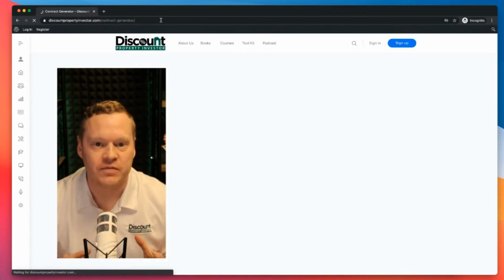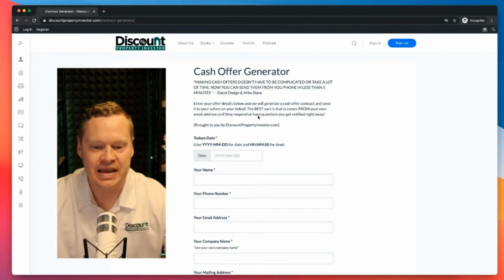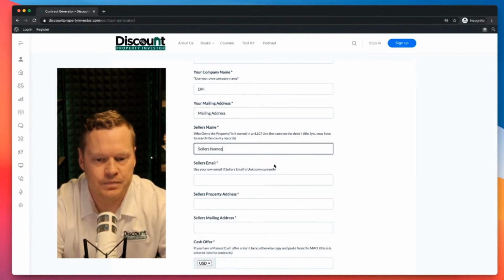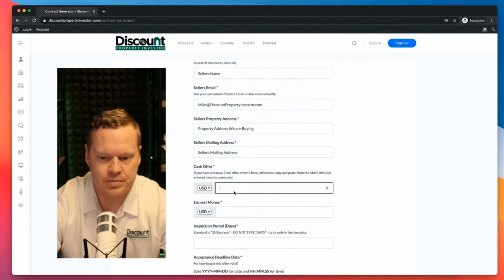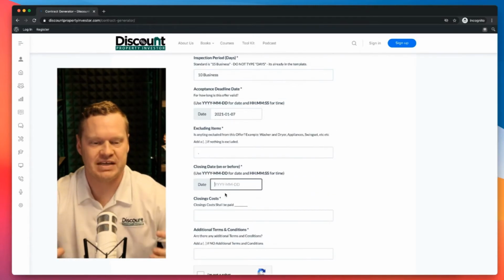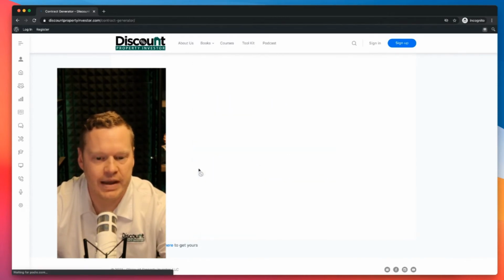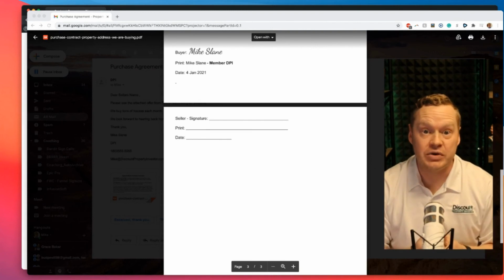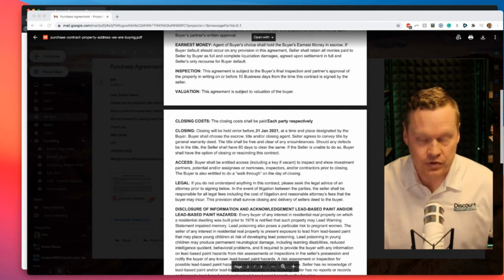Free Wholesaling Contract For You!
Free Wholesaling Contract for use in your Wholesaling Real Estate.  and use this to make offers on Real Estate.  In this video, we show you how to fill out a real estate contract for wholesaling houses and it is absolutely free to use.  We do not ask for anything other than use it correctly and share it with others that need help.

provided by The Discount Property Investor Team.

As always make sure you understand the language in the contract and consult with your attorney before entering into a contract. If you're looking for more great free information about Wholesaling Real Estate check out the Free Wholesale Course

Free Real Estate Courses!

Use the TOOLS that David & Mike use in their Real Estate Investing Business: